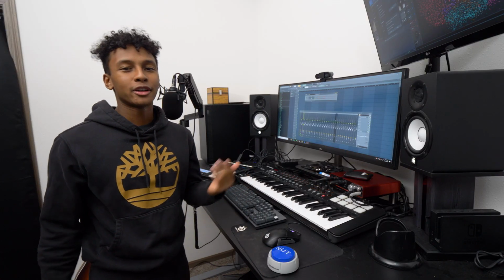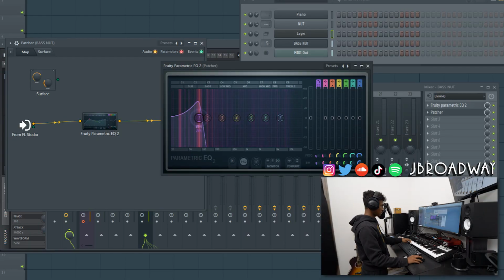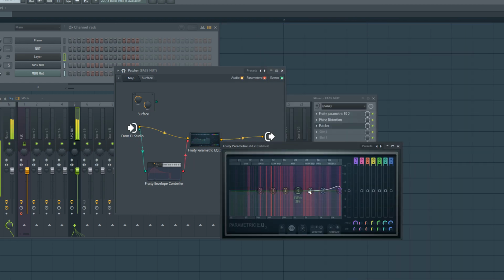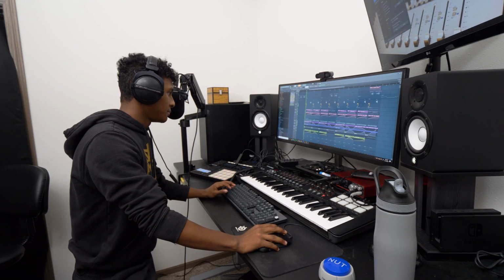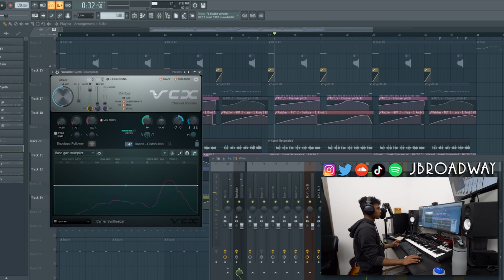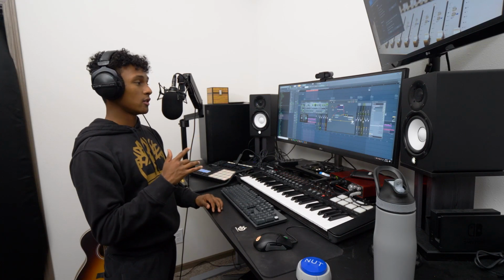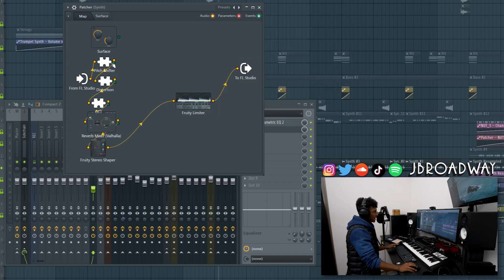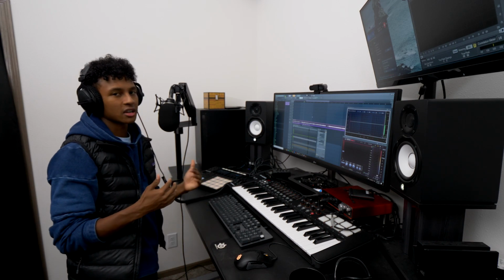I made a No Nut November type beat and it sounds like...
Listen/download to the full track

For the bass search for 'No Nut November bass' in the sound-design channel

===SONGS USESD===
Bsterthegawd - Photograph
Goth Fieri - its nthin rlly

===VSTS USED IN THIS VIDEO===
VocalSynth 2
Kilohearts Phase Plant (and various FX)
Little Alterboy
XO
Antares Auto-Tune
YouLean Loudness Meter
Fabfilter Pro Q & Pro L